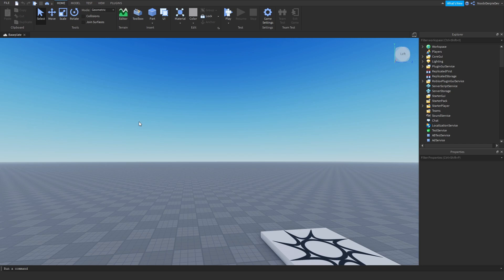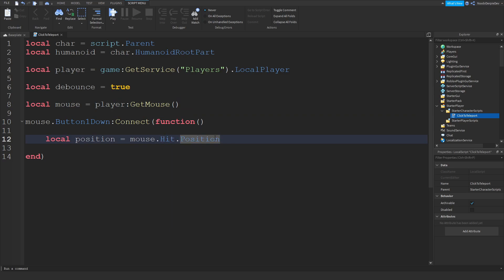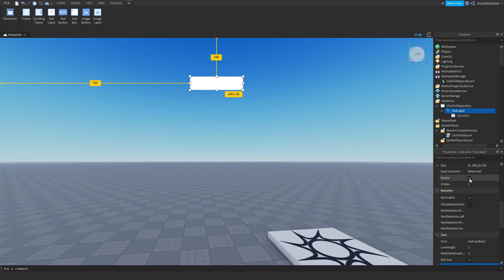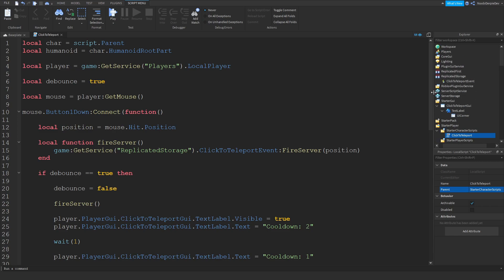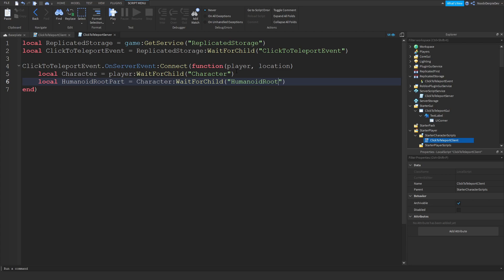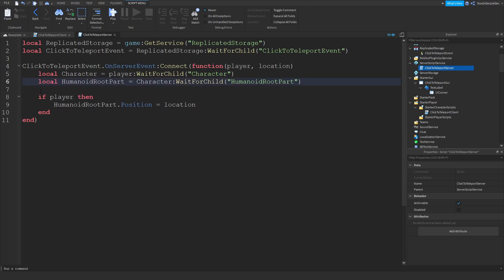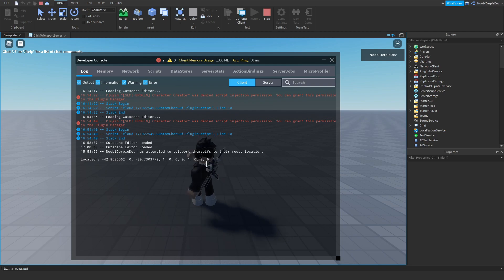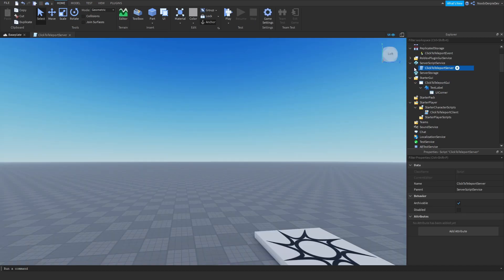ROBLOX STUDIO | How to make a Click to Teleport Feature (Mouse Location!) [Easy!]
📷 In this video I'll be making a Click to Teleport Feature (Mouse Location!) [Easy!]

🎵 Music used in this video:
- Intro: Kygo Feat. Selena Gomez - It Ain't Me (Codeko Remix)
- Outro: Fourty Ast - Beyond the Stars
- Within: Vexento - Dancing in the Dark